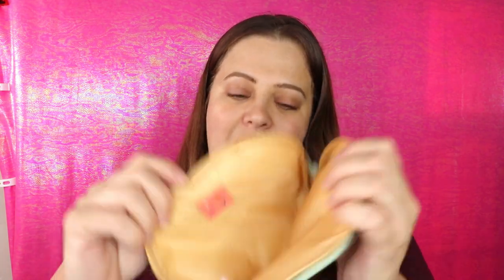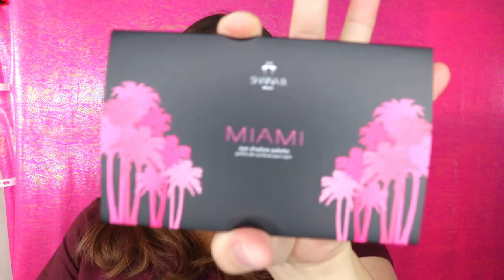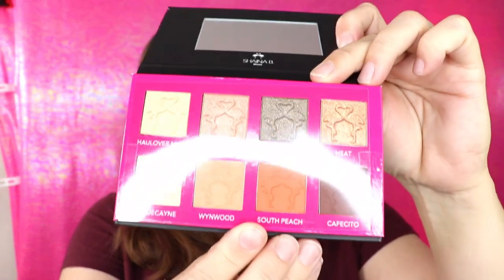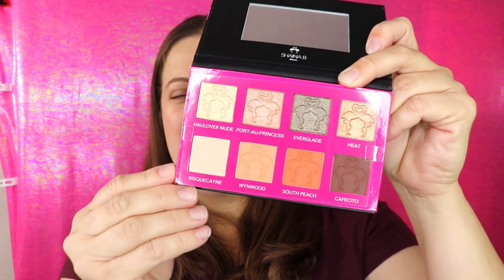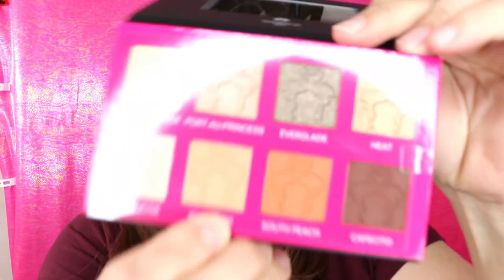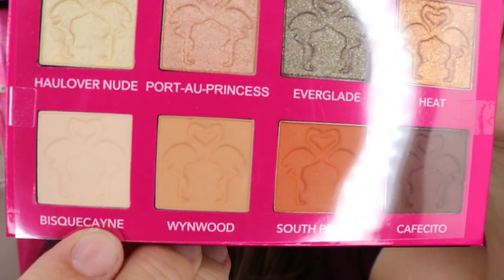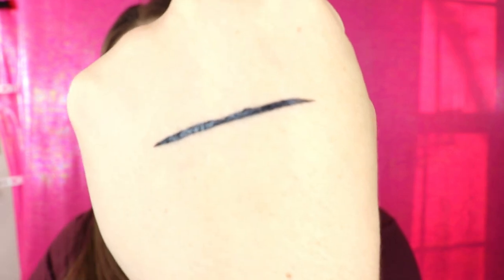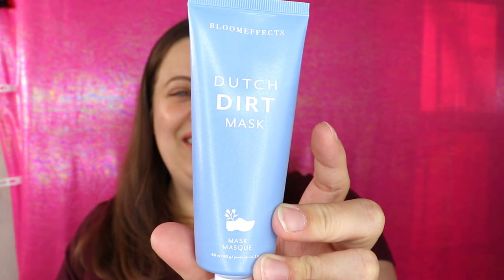IPSY Glam Bag Plus Unboxing | April 2020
Hey guys! Today's video is an Ipsy Glam bag Plus Unboxing!! I would love to know what you guys got in your Ipsy plus! XoXo